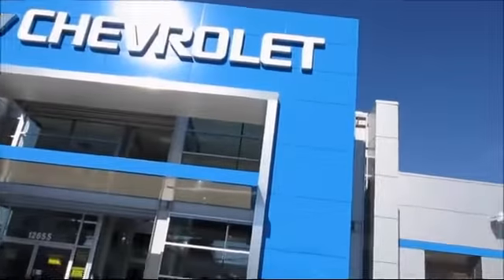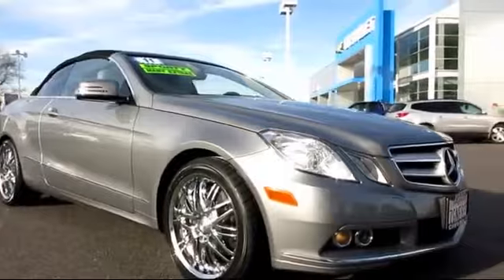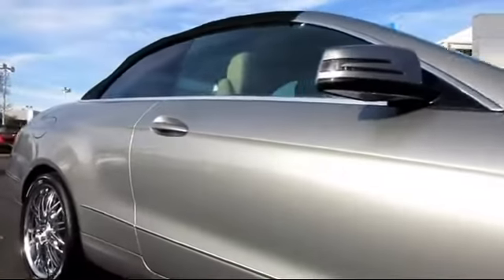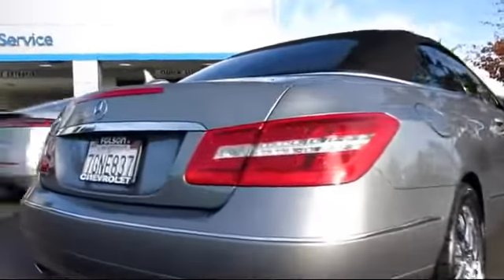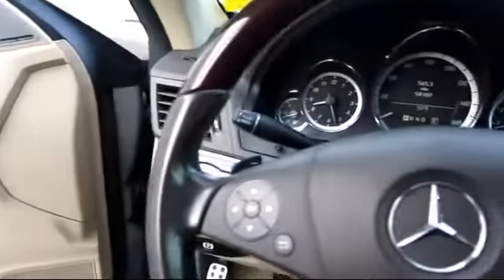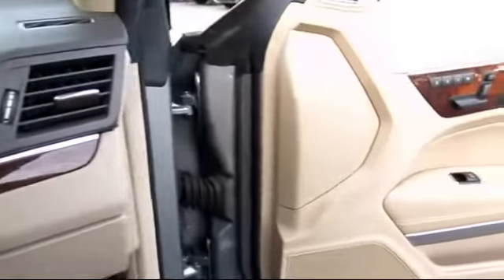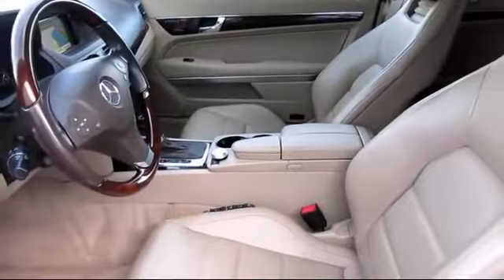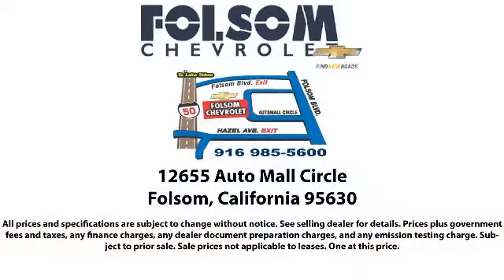2011 Mercedes-Benz E-Class E350 Sacramento Roseville Elk Grove Folsom Stockton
2011 Mercedes-Benz E-Class E350-Stock Number: 7508 Vin:WDDKK5GF6BF093297.

Folsom Chevrolet
12655 Auto Mall Circle